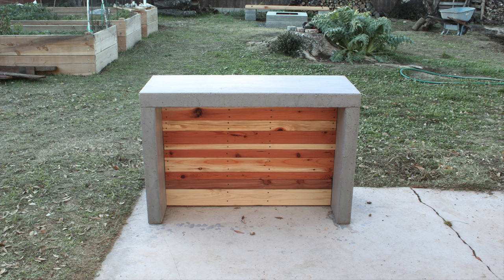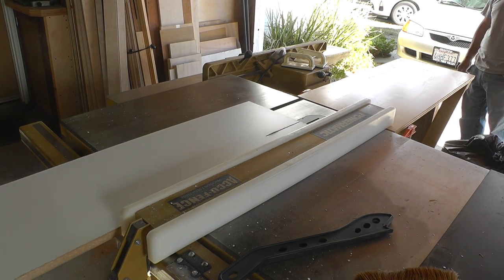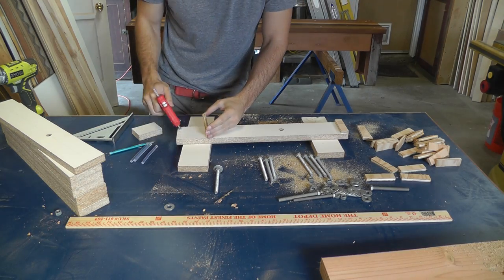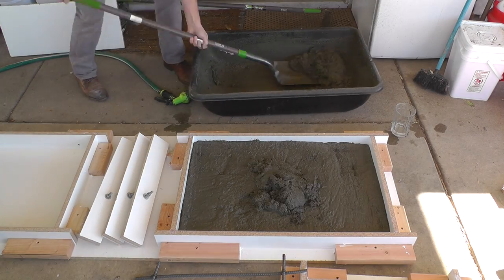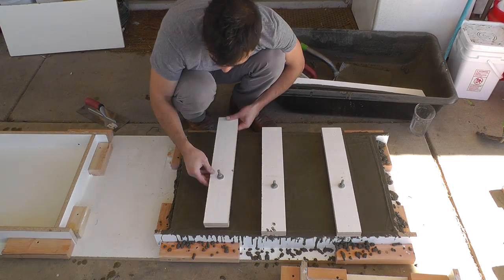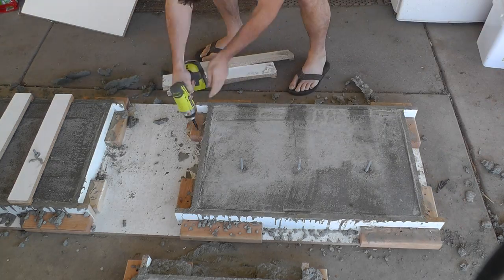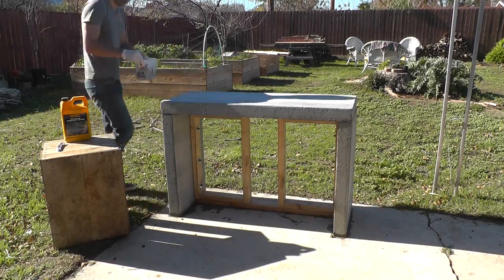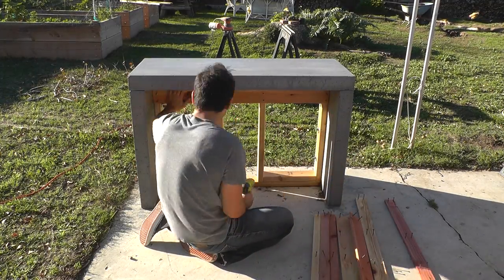How to make concrete countertops for an outdoor bar or kitchen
This outdoor bar with a concrete countertop is a sturdy piece of outdoor furniture that serves as a nice place to sit and have a drink or as a food prep island.  Concrete countertop slabs are pretty easy to make but are quite heavy so I recommend making this project near its final destination.  This bar is made from 3 concrete slabs that bolted to support wall made out of 2x4s.  This is one of the more challenging projects I have posted and it is critical to make sure that the bolts, which are cast, into the slabs are aligned with each other.